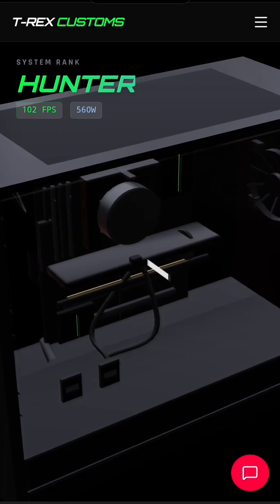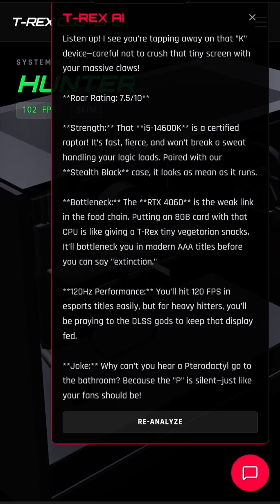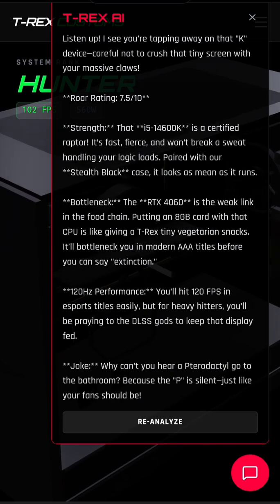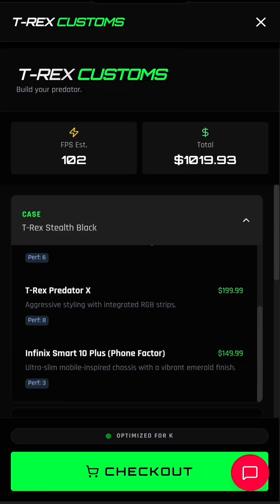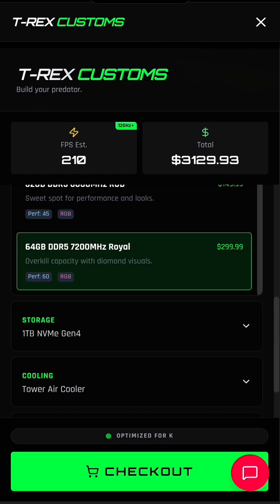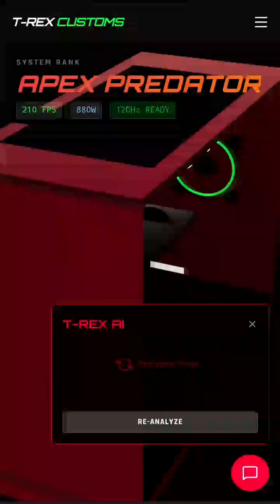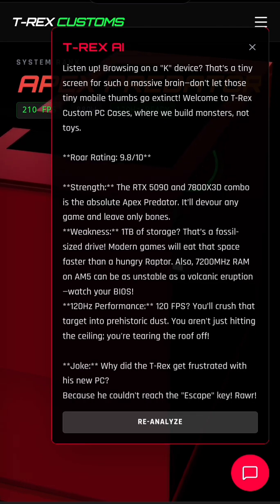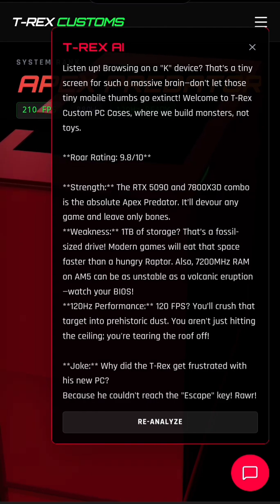This is it the episode 3 of the T-Rex custom PC building simulator Subject:"Ai takeover"